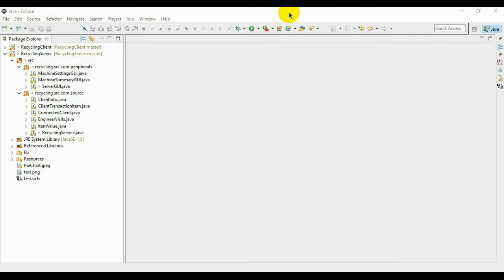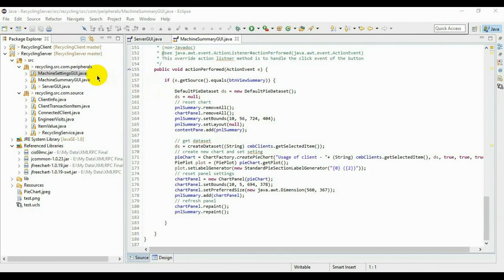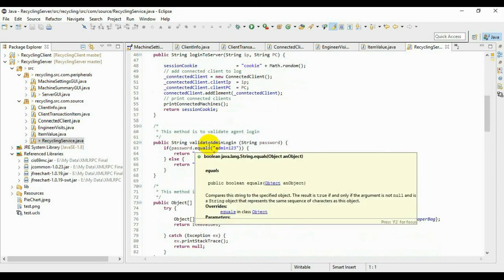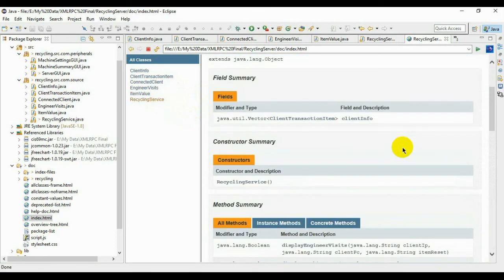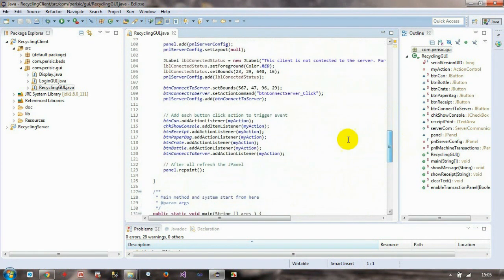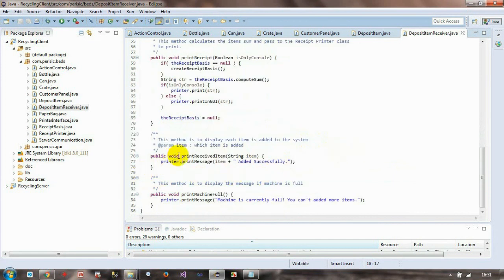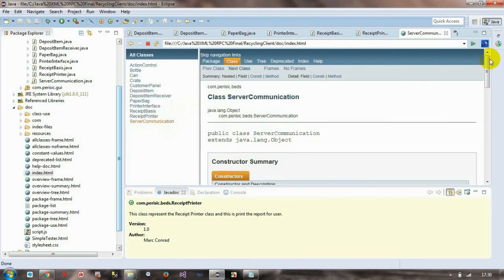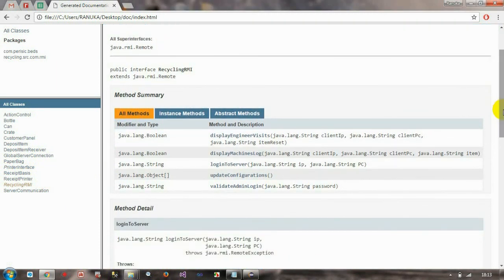Java XML-RPC & RMI Recycling Machine code demonstration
Bsc(Hons) Computer Science & Software Engineering - Comparative Integrated Systems.
Ushan Kavinda (Student ID - 1525323)
Ranuka Prashan Hewawasam (Student ID - 1619100)